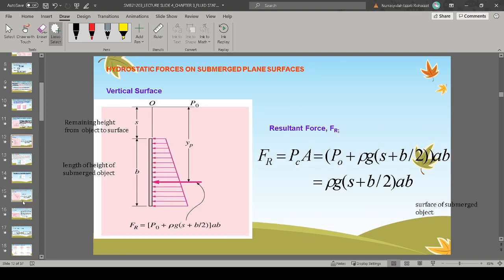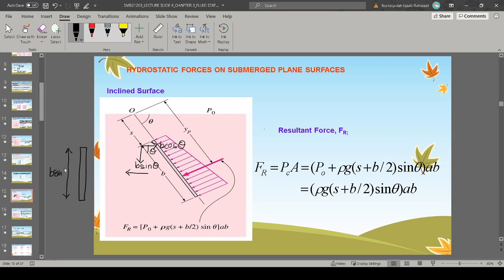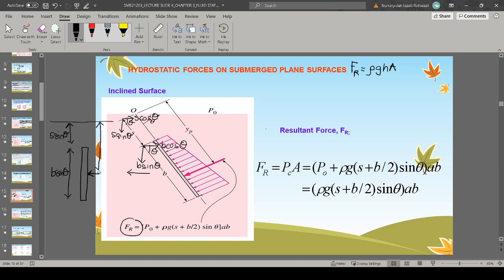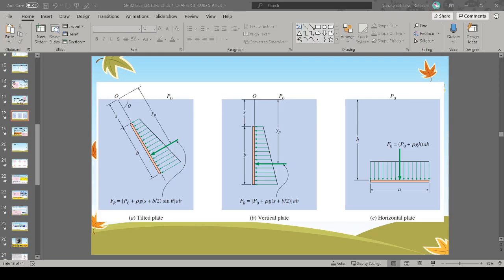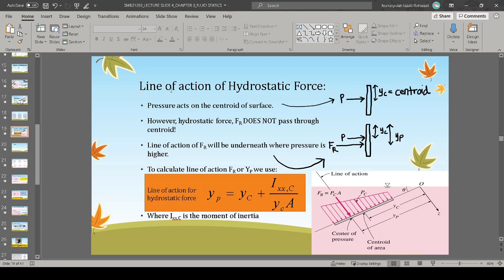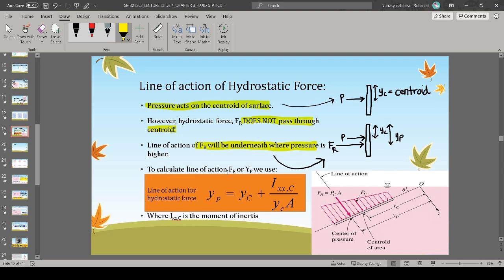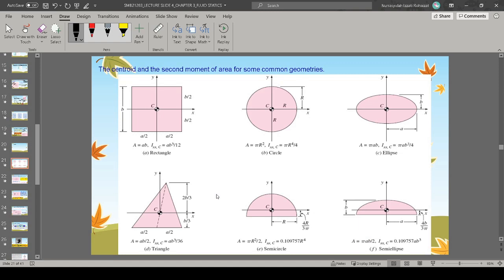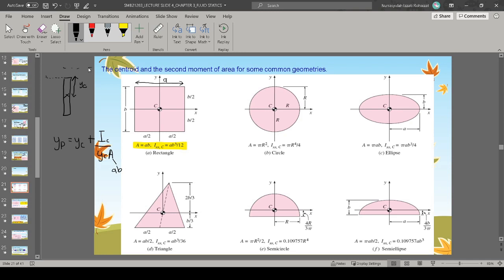Part 3 - Hydrostatic force and line of action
[FLUID MECHANICS LECTURE]
Chapter 3 Fluid Static - Hydrostatic Force on Inclined Surface and the Line of Action.

Now that we know how to calculate the magnitude of hydrostatic force, Fr.. where is it acting on the surface submerged under water?